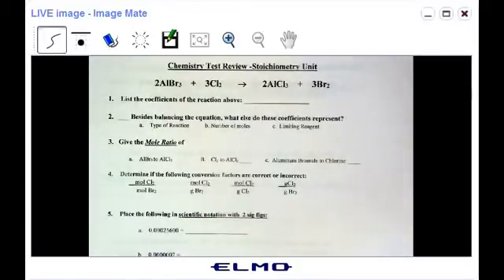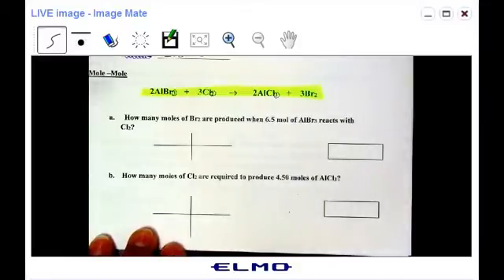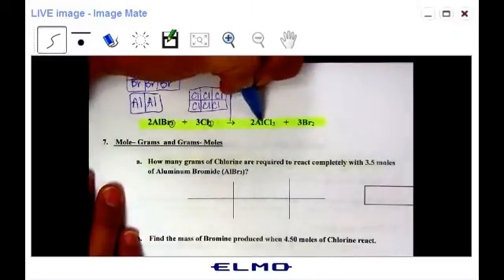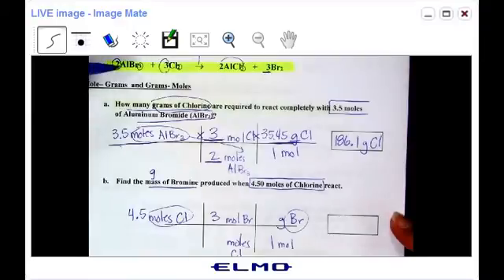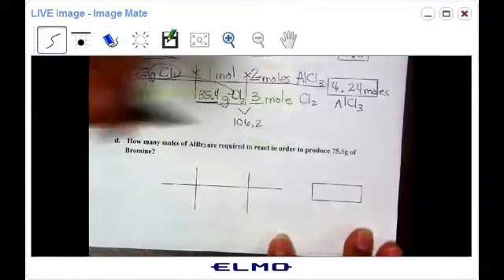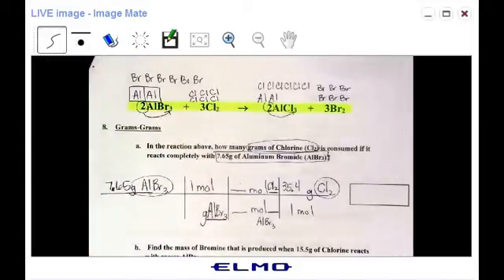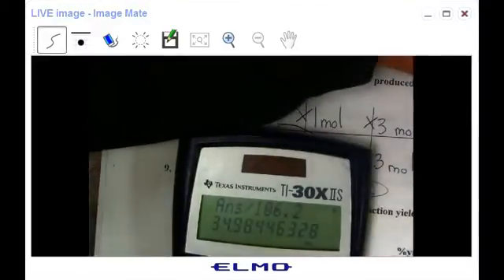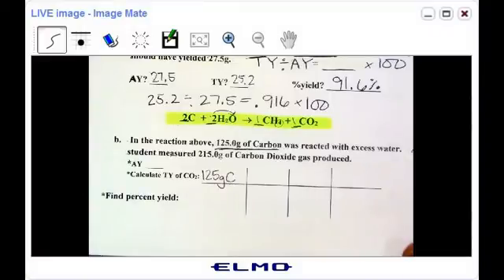My Edited Video